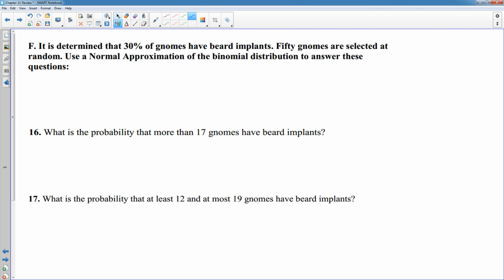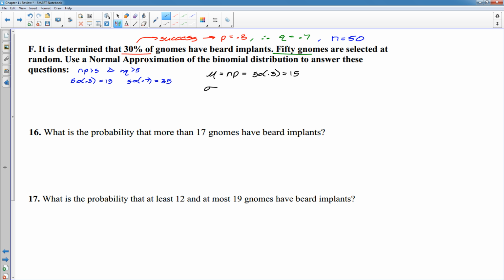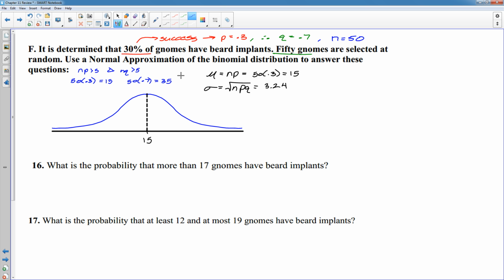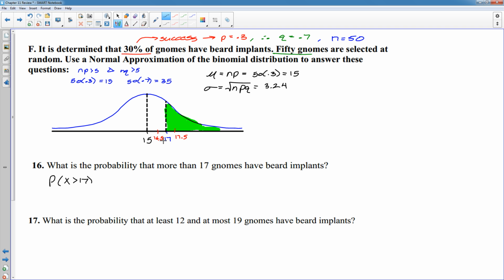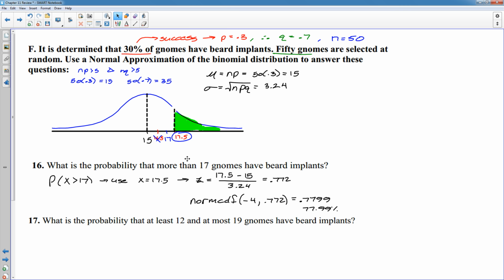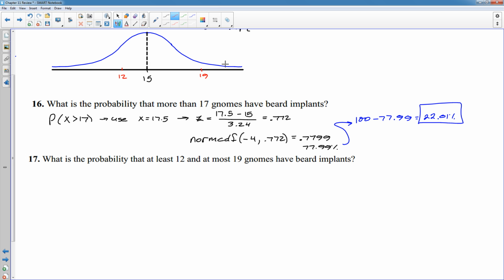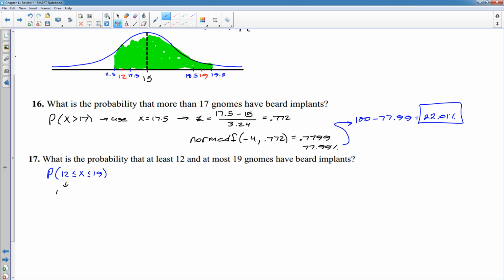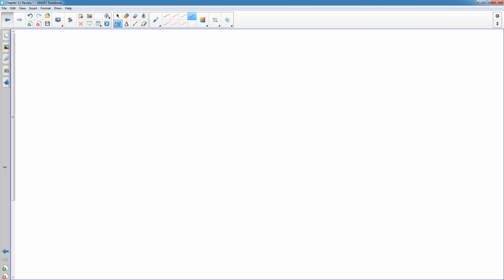Chapter 11 Review, Part F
A lesson on using a normal approximation to a binomial distribution.